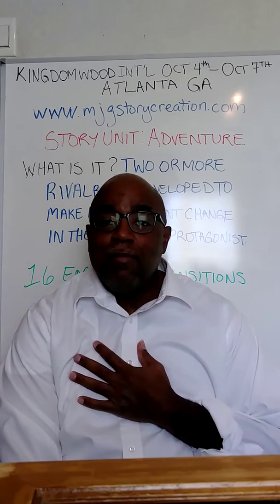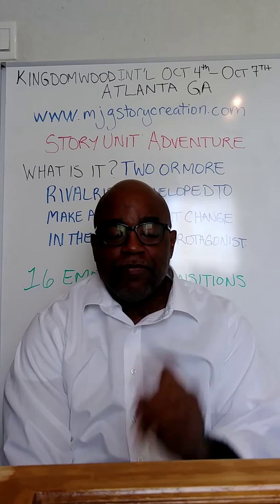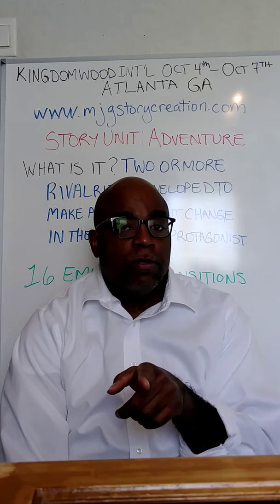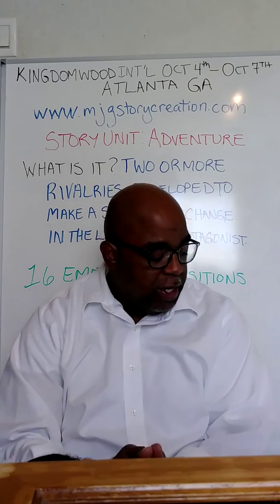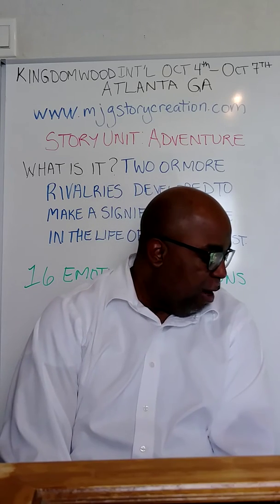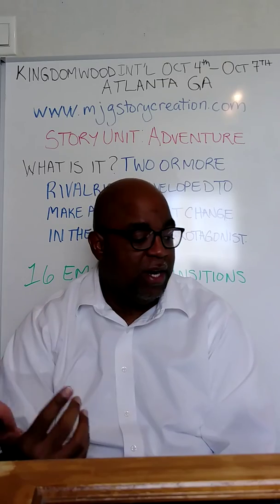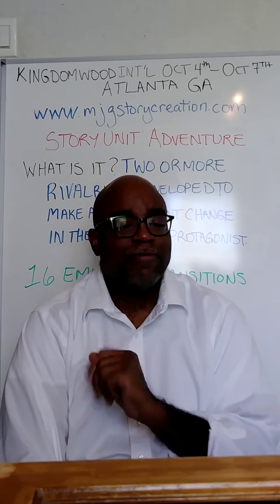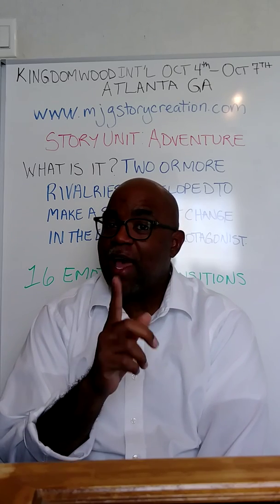This...Is Writing - 8 STORY UNIT: ADVENTURE